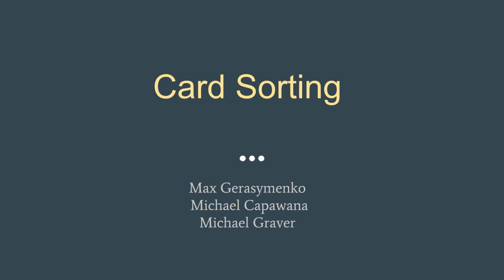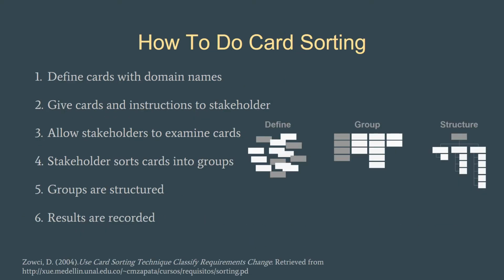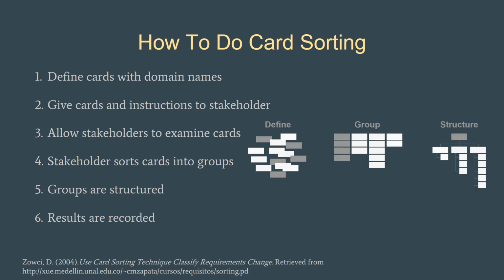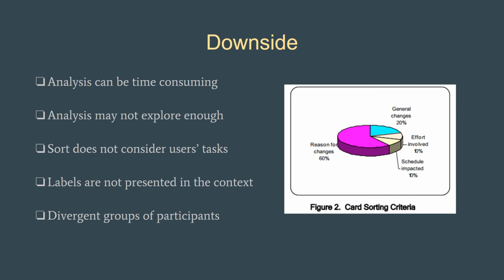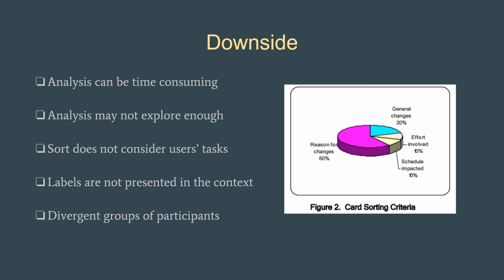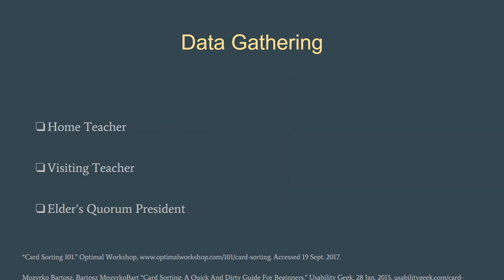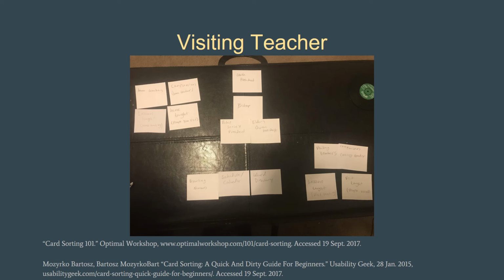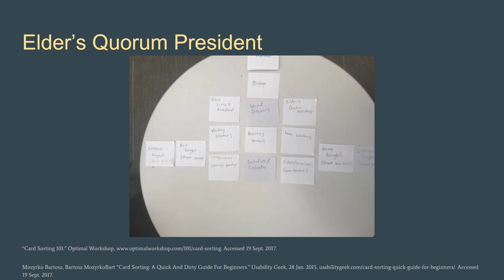CS 364 Card Sorting Presentation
Card sorting is a comprehensive technique of knowledge elicitation methods and
is now being used in several disciplines such as Knowledge Engineering, Psychology,
and Marketing